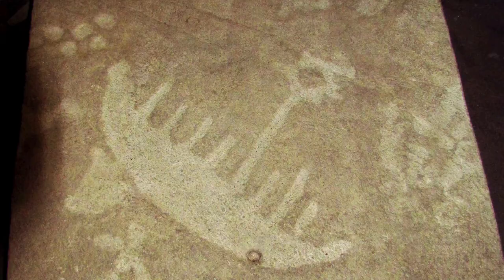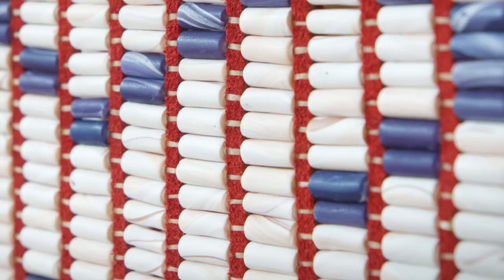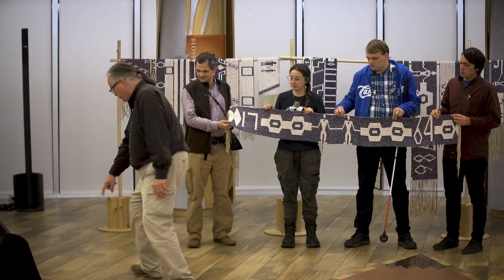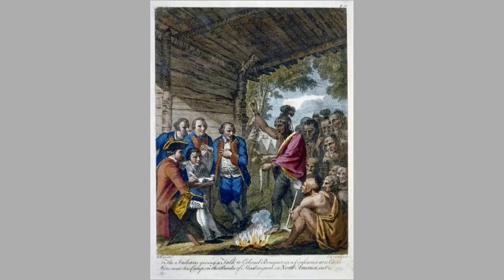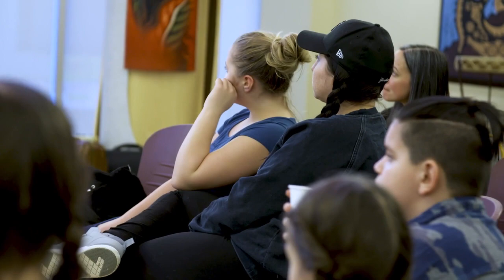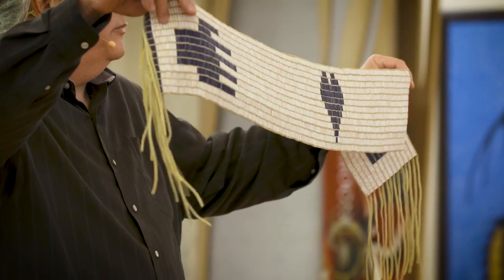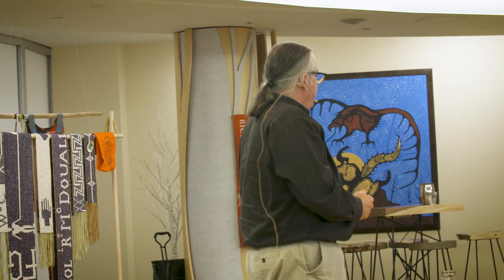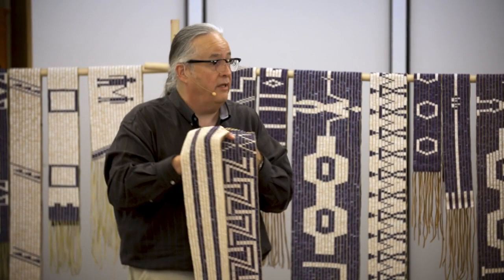This is your Wampum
Brian Charles, Chippewas of Georgina Island, talks Wampum and Ontario Treaties